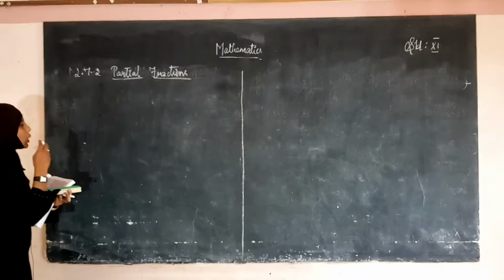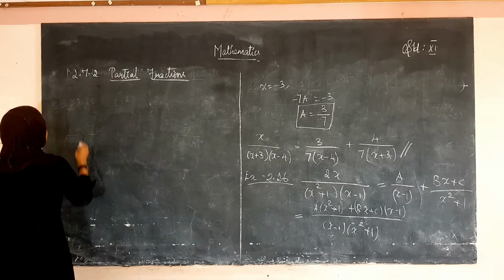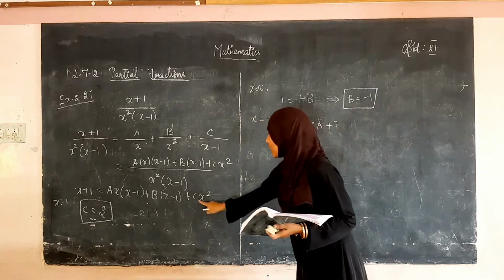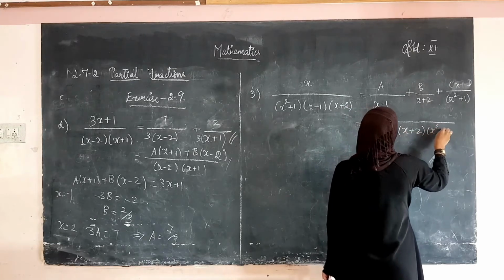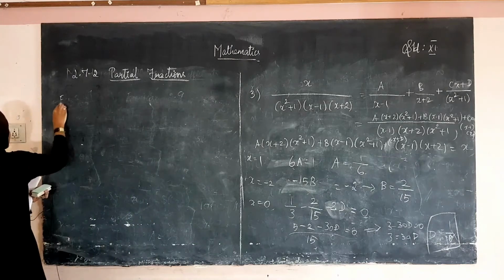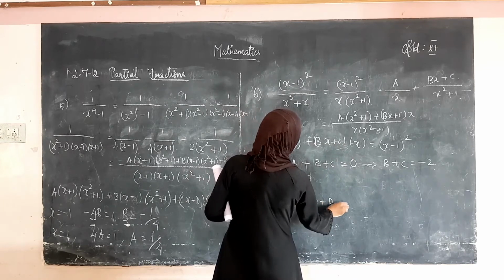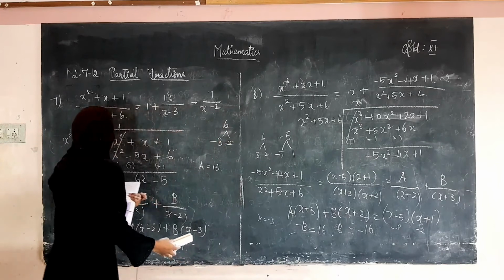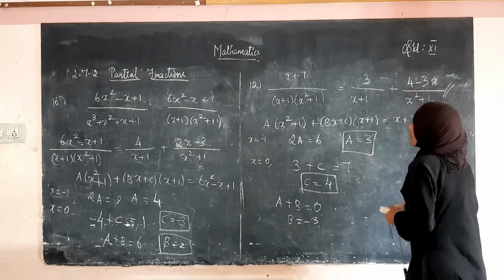XI - Maths - Day 18 - Partial Fractions - Exercise 2.9.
Syllabus: State Board

Subject: Maths

Topic:  Partial Fractions - Exercise 2.9.

Tirunelveli-627011
Phone no- 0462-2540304 / 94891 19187